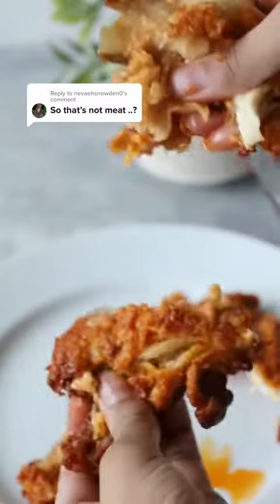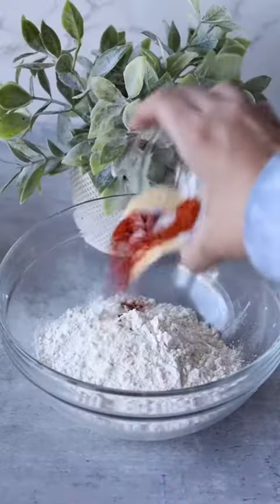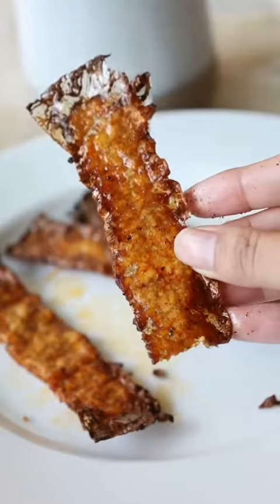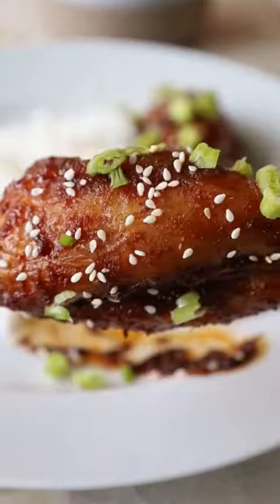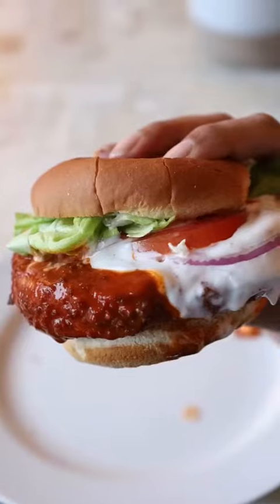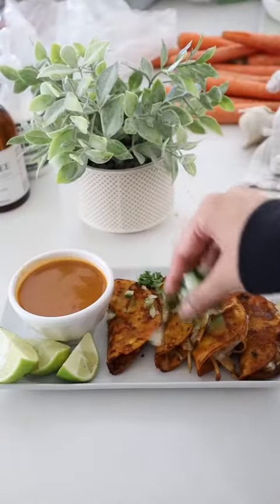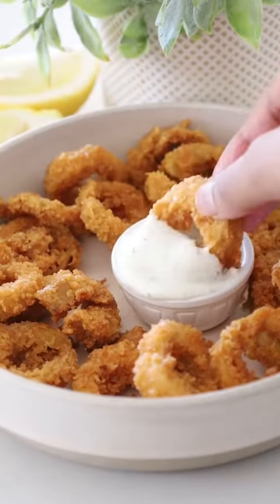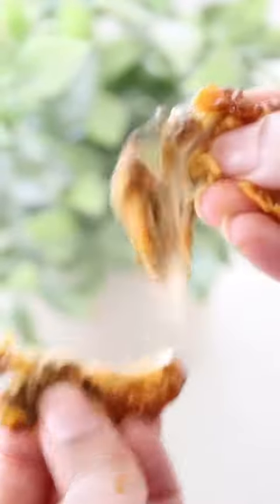Reply to @nevaehsnowden0 all vegetarian and most are actually vegan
food Reply to @nevaehsnowden0 all vegetarian and most are actually vegan!